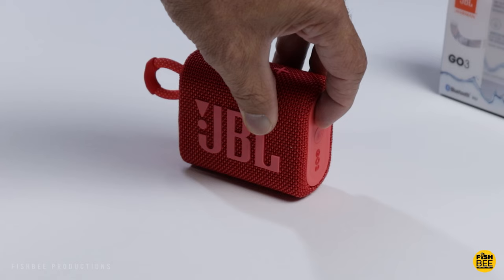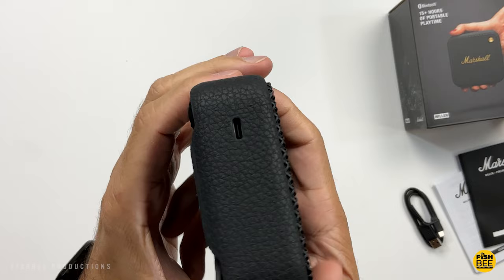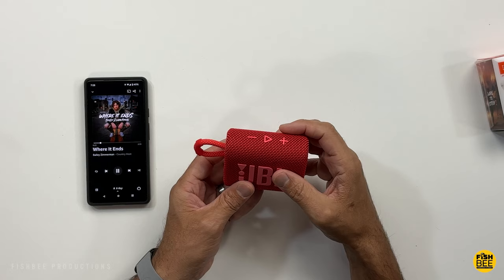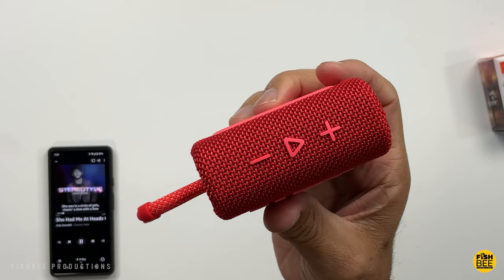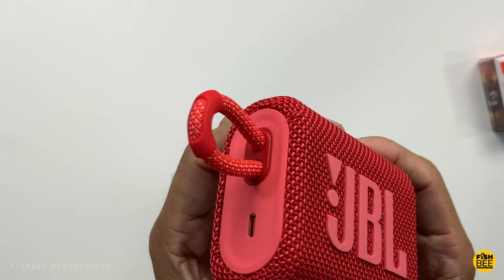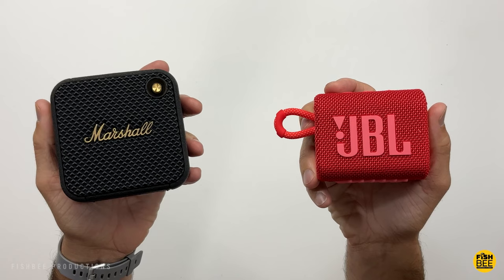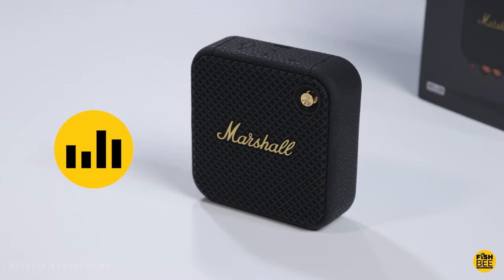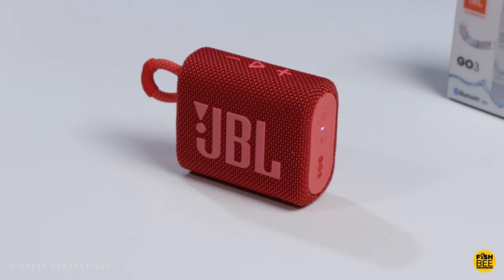Marshall Willen vs JBL Go 3 - SAVE YOUR MONEY?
Marshall Willen on Amazon

JBL Go 3 on Amazon

MY FAVORITE MOBILE GAME CONTROLLERS:

8bitdo Pro 2 CLASSIC EDITION Controller on Amazon